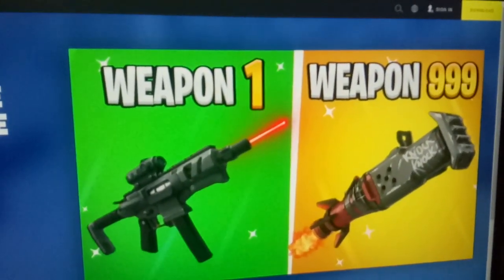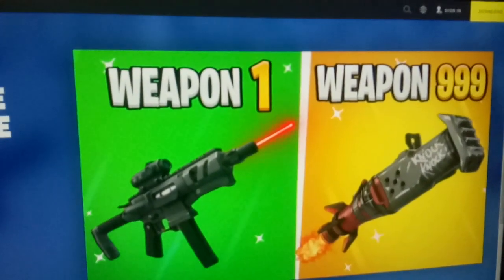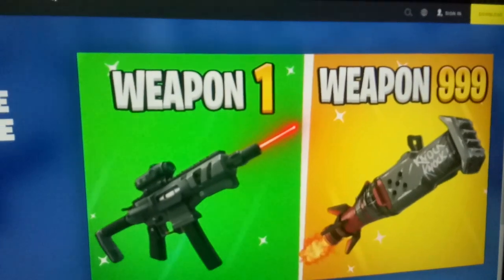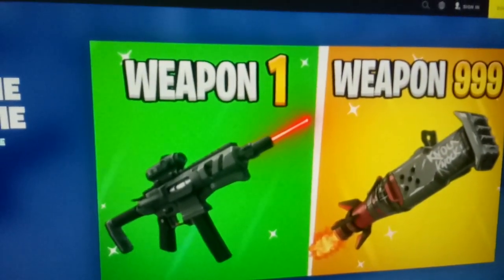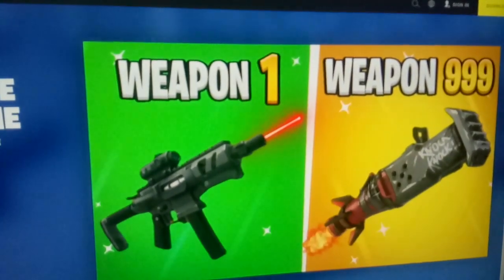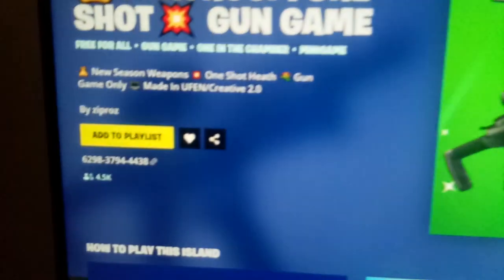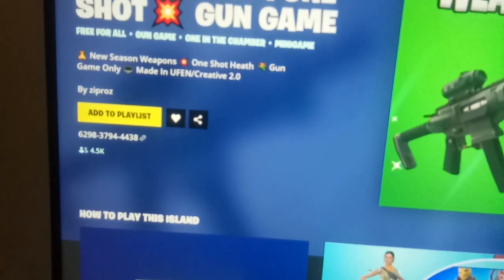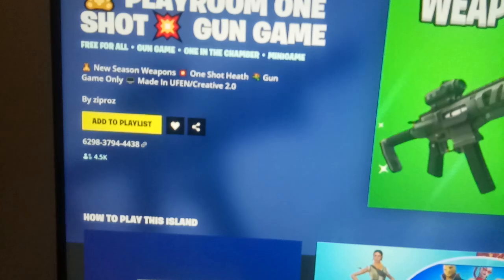Fortnite PLAYROOM ONE SHOT GUN GAME Map Code (New GUN GAME MINIGAME Fortnite Island)!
Fortnite PLAYROOM ONE SHOT GUN GAME Map Code (New GUN GAME MINIGAME Fortnite Island)fortnite